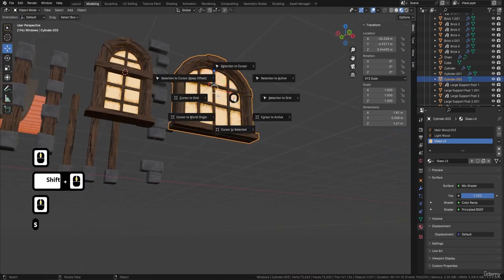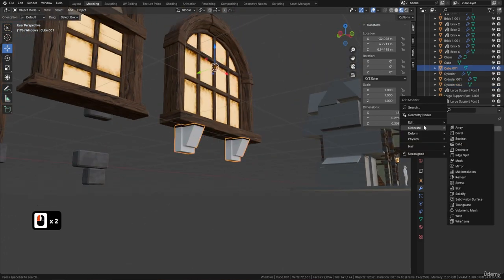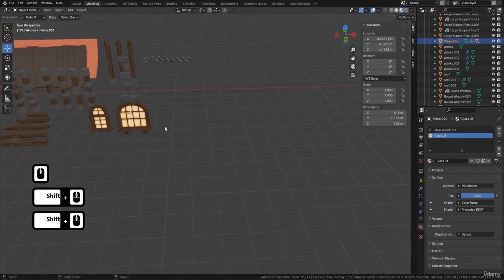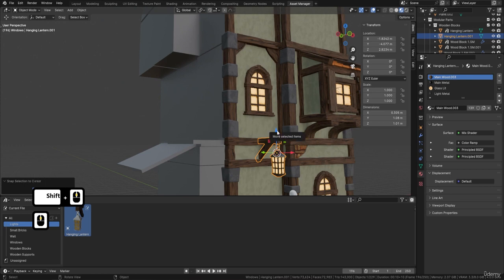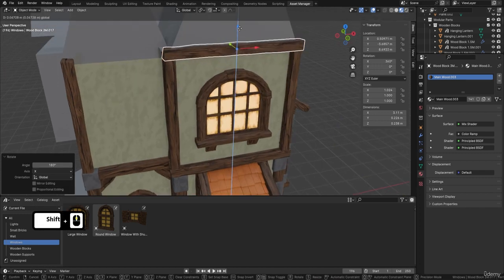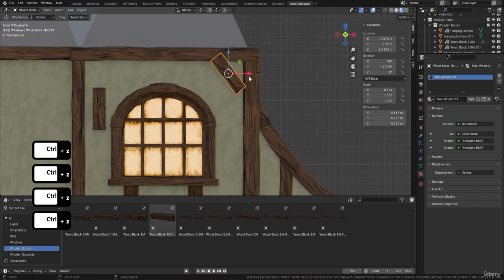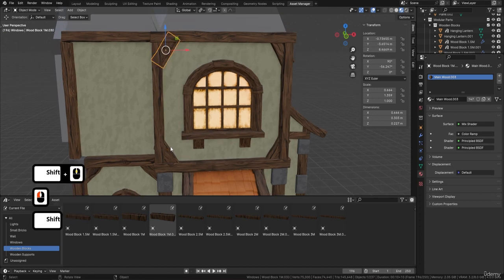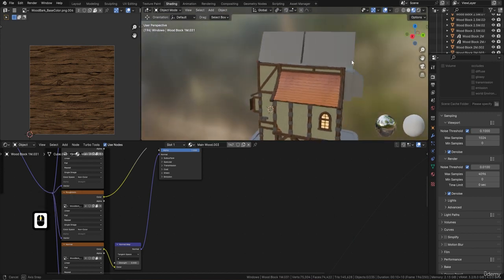5 Lesson 45 Constructing Wood Structural Supports in Blender